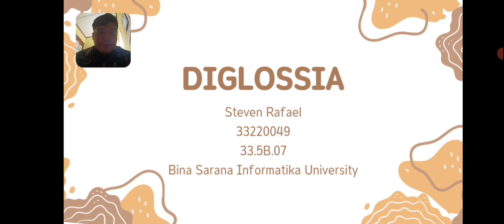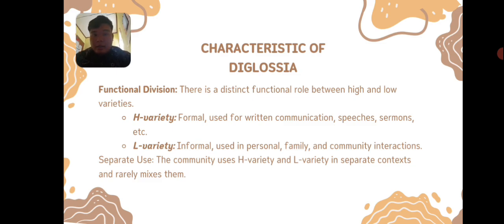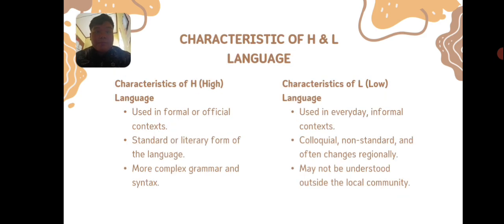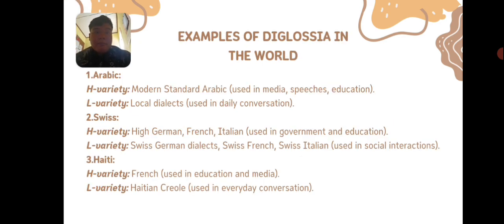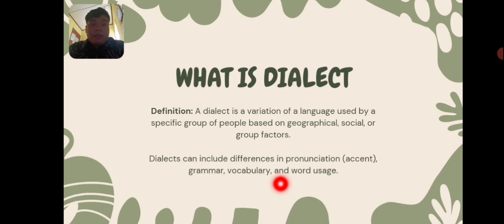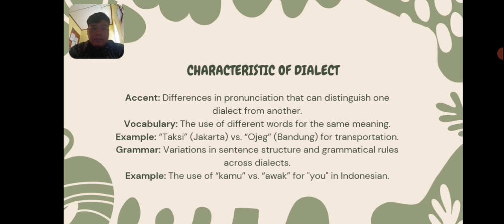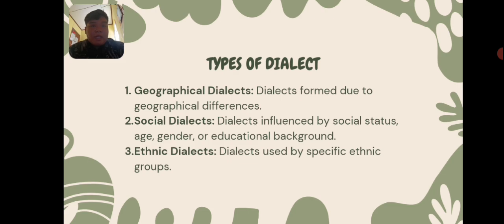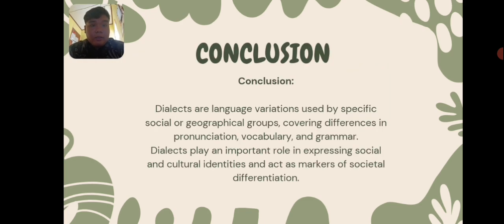Sociolinguistics / Project 1